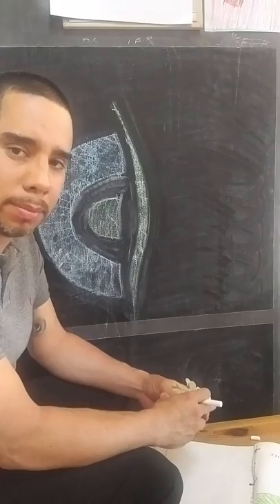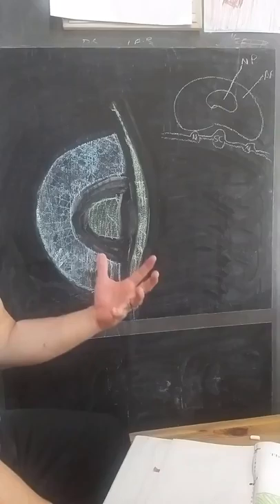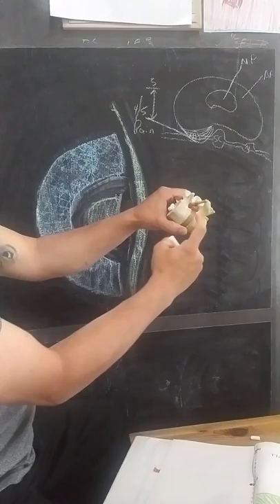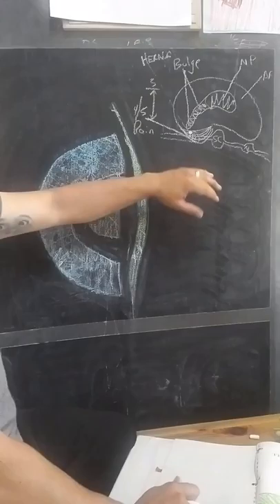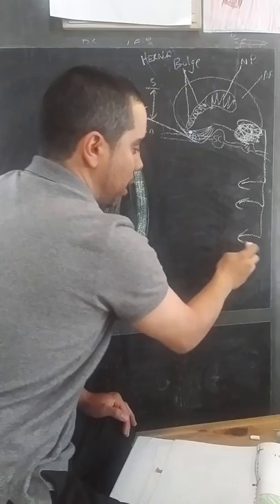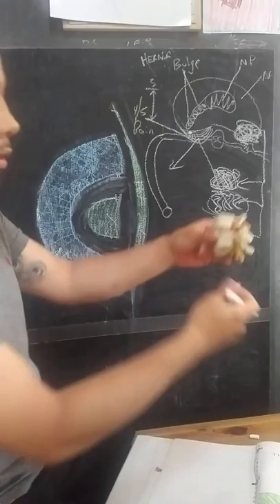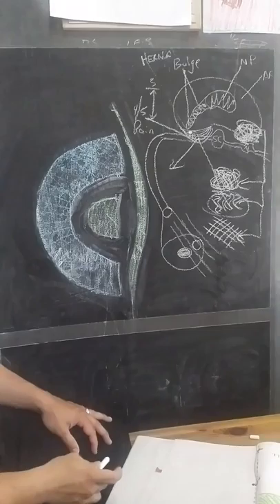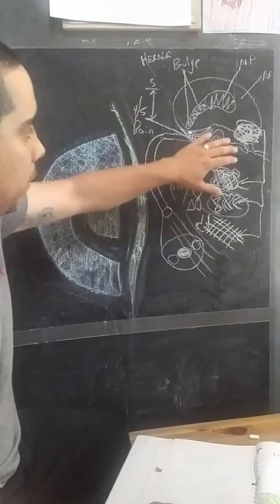Subluxation (nerve pressure) in layman's terms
How nerve pressure comes about from the intervertebral disk , it's affects and how to address it with chiropractic.